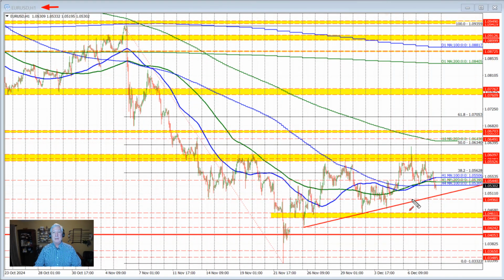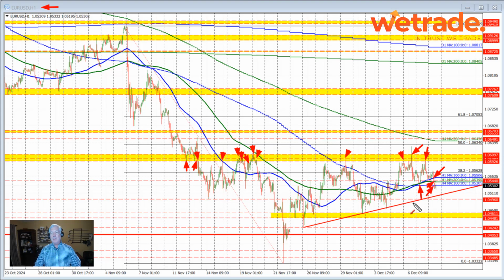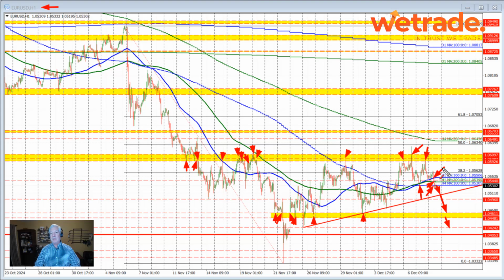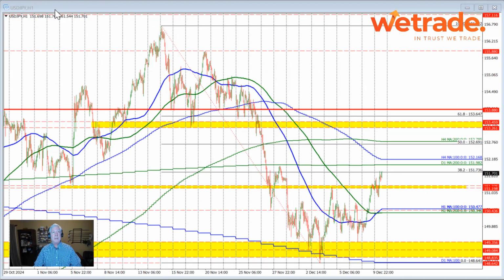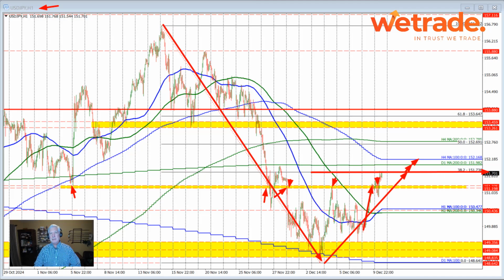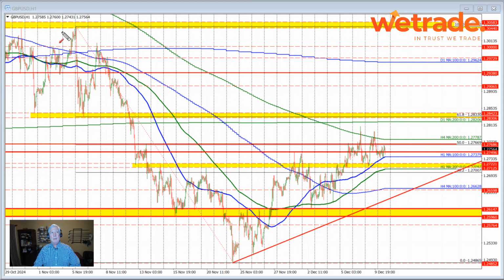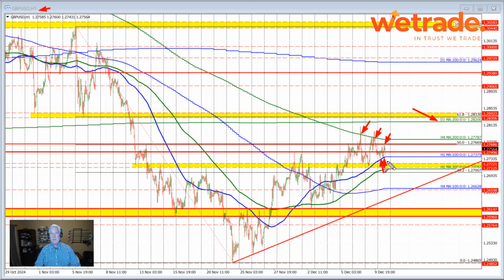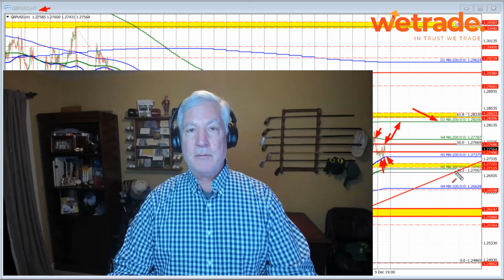Kickstart your trading day. What is moving the markets today?